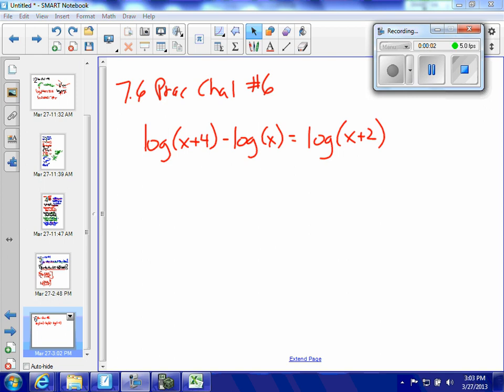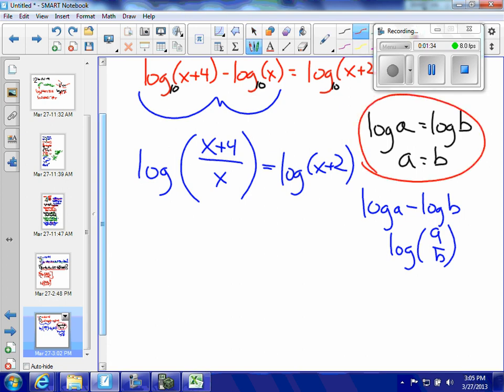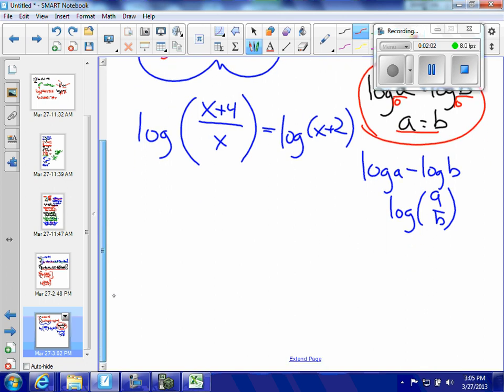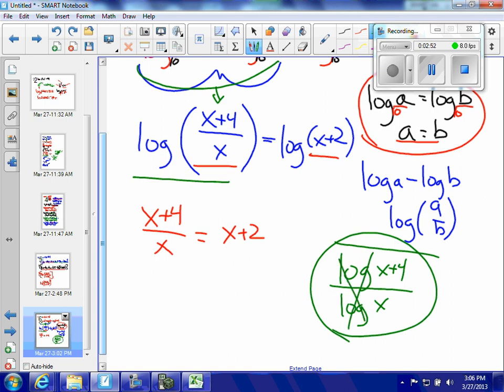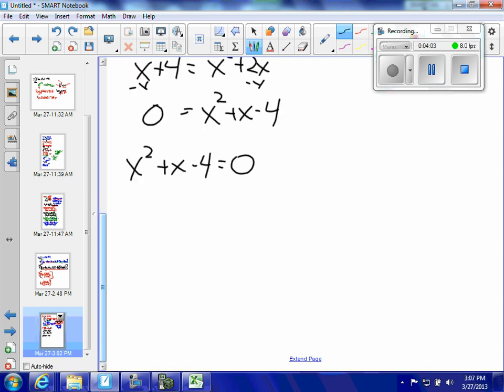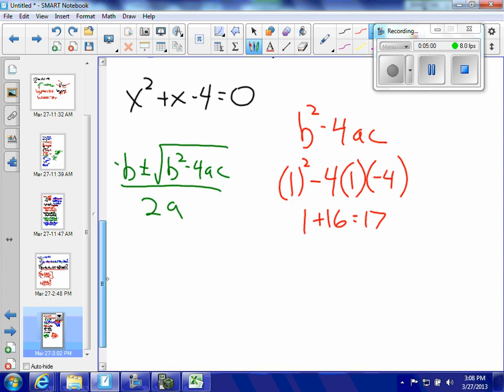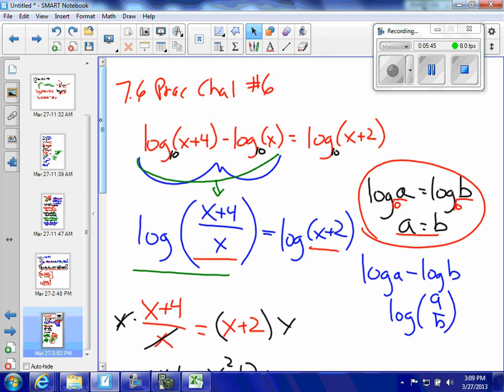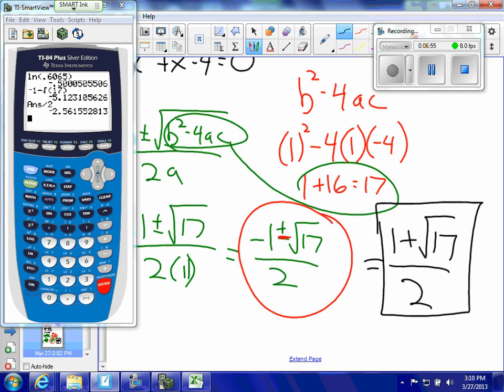HA2T 7.6 Prac Chal #6 - solve logarithmic equation; condense logarithm; use quadratic formula; check for extraneous solutions